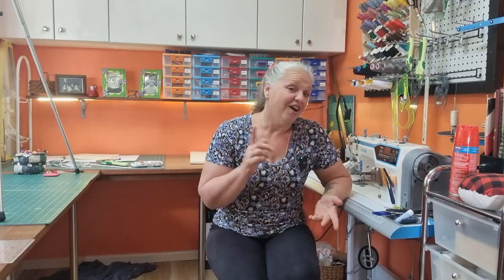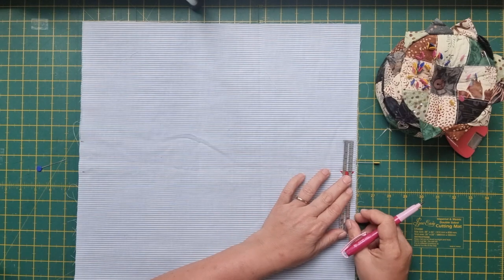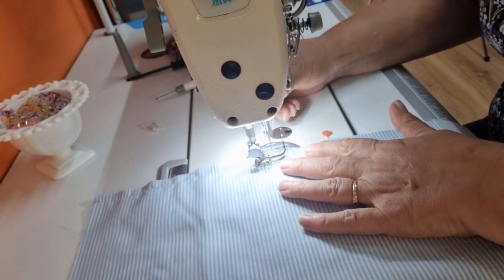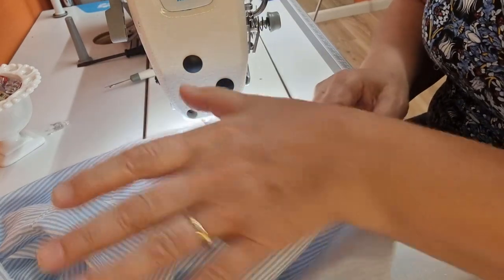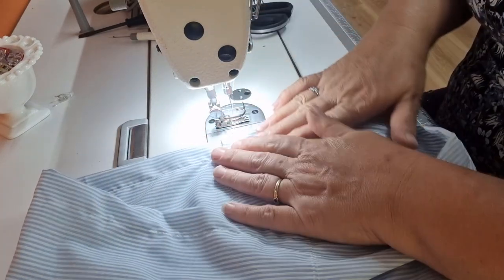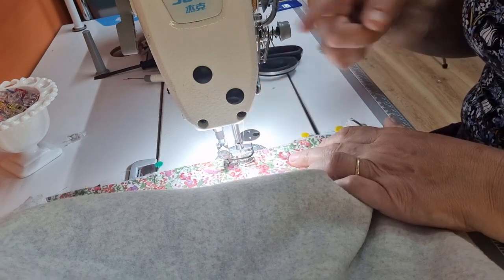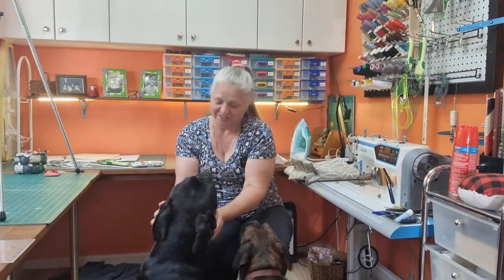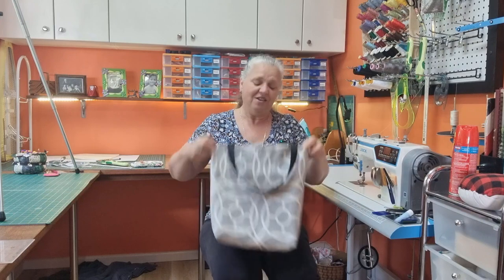Sew to sell or gift Drawstring tote shopping bag upholstery fabric How to make a lined laundry bag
Another request by a viewer is this hack on my supermarket shopping bags. It's a fully lined version of the tote, that also has a pull-up section with a drawstring to close the bag.
A great use for sleepovers, filling up with gifts for Christmas or birthdays.  Use it to do your groceries to prevent food falling out, or even as an overnight or laundry bag.